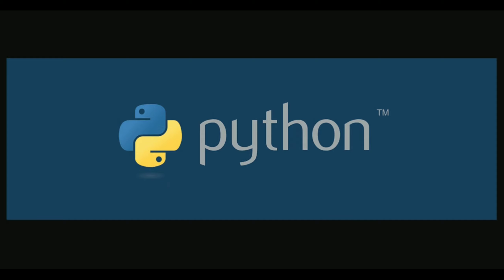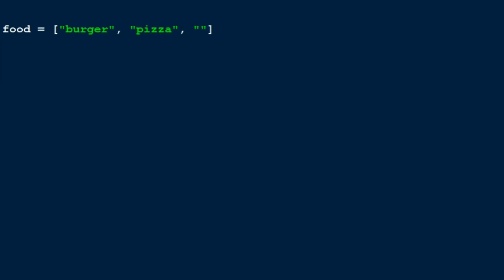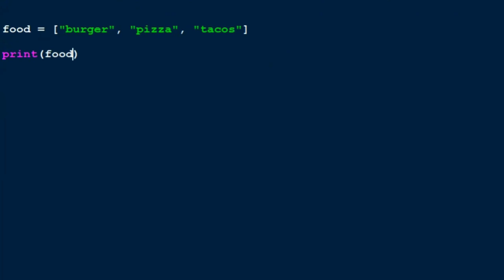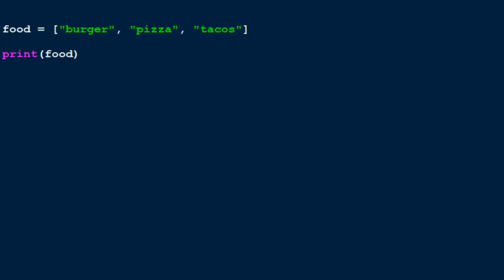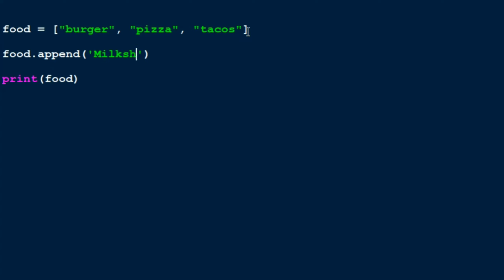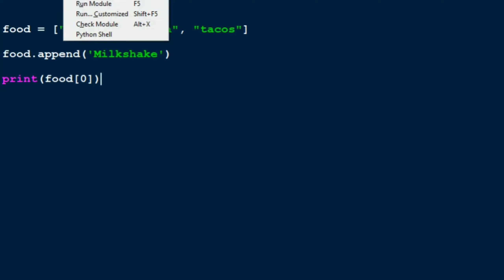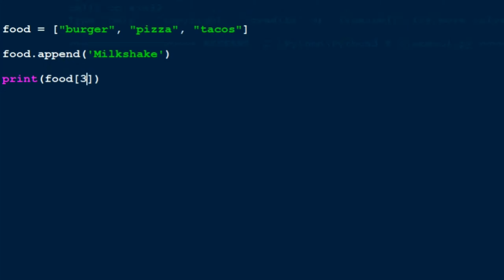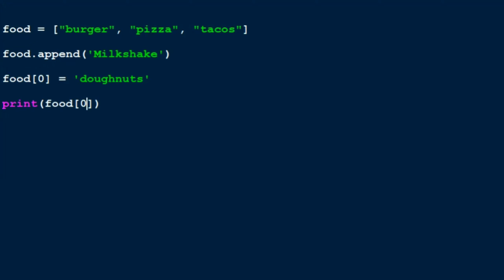PYTHON - LISTS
Hey guys so in this video i tell you everything you need to know about lists.

A more advanced video on lists will be coming in the future